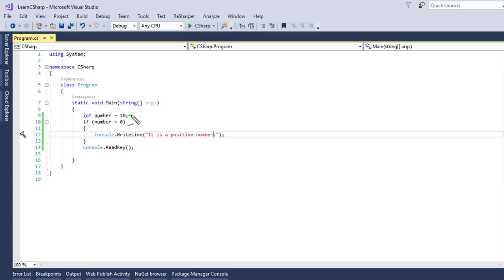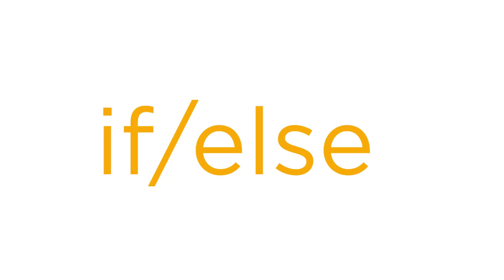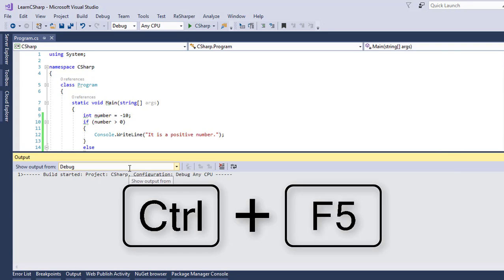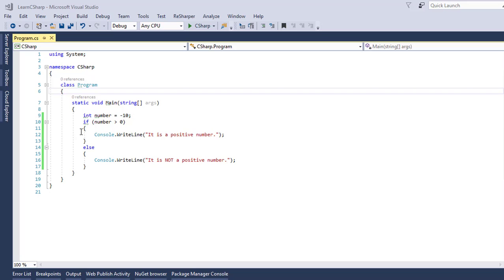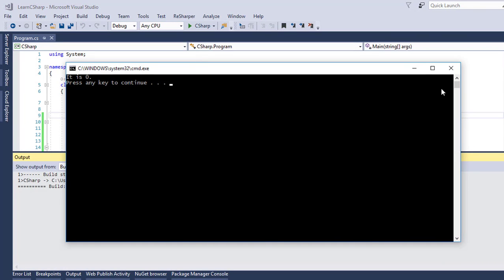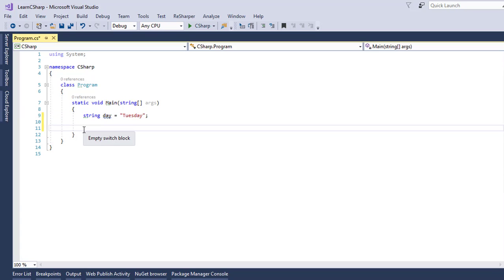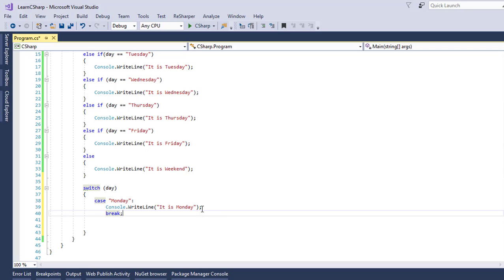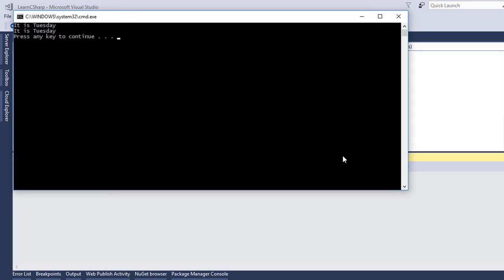10. C# - Decision Statements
Decision statements are used to control the flow of execution of the code. These statements are used to execute particular piece of code if or if not a certain condition is met. There are four major types of decision statements in C#.

-    If statement
-    If/else statement
-    Else if statements
-    Switch statement